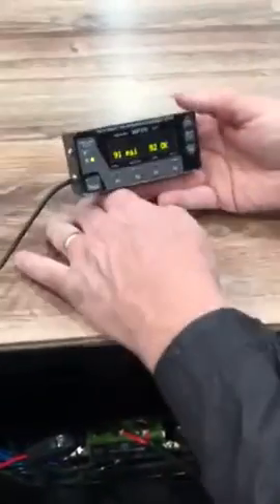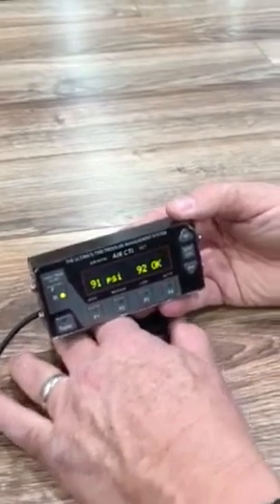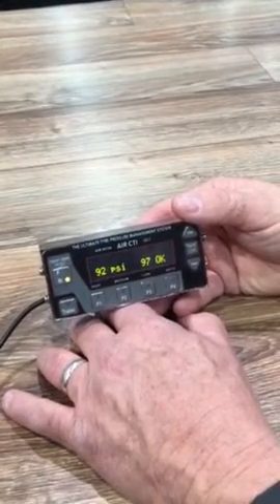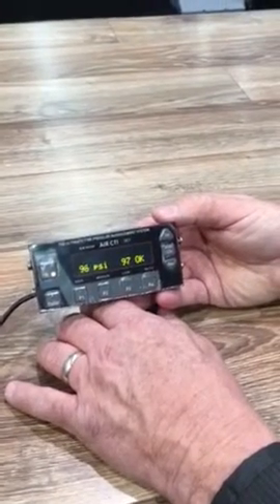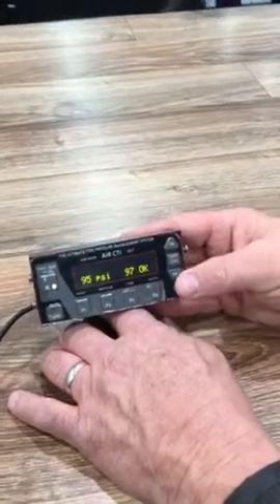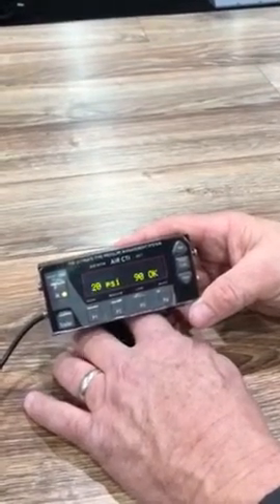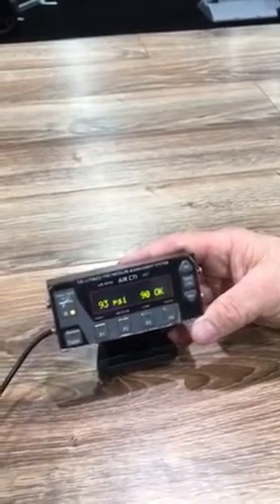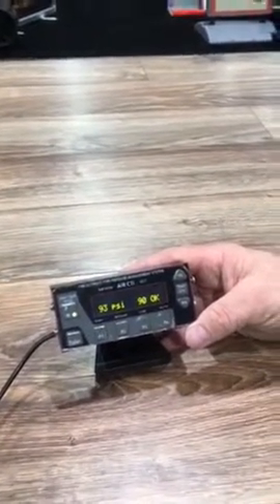AIR CTI Gen 6 controller operation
Central Tire Inflation for Semi tractors and 4x4 vehicles can be controlled with a compact controller built by AIR CTI. The AIRCTI system was originally designed and built for the rugged Australian outback.

Unique to the AIRCTI system is the super compact generation 6 controller that is built to both monitor tire pressure and manage tire pressure. Three pre-set pressure buttons allow the driver to quickly set tire pressures at low, medium and high levels based on the needs of the truck (Load and road conditions). This reduces tire wear by up to 35% for on/off road rigs and 20% plus for on "over-the-road" rigs. Other fine tune pressure controls are present. Option for steer tire controls are available on same controller (upper left button).

Demo filmed at the Las Vegas "World of Concrete" show in 2016